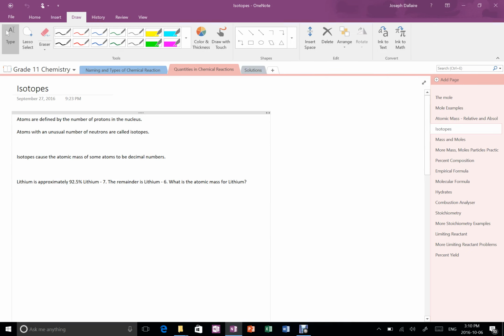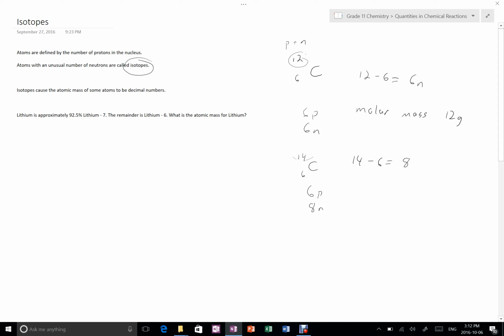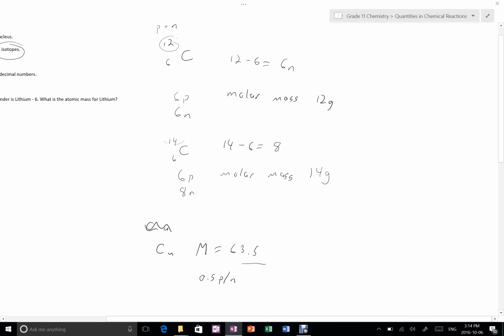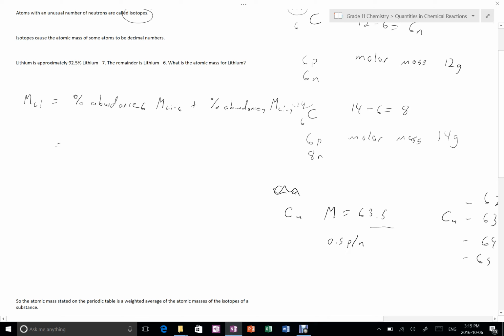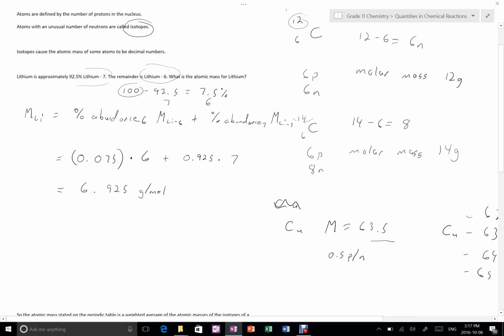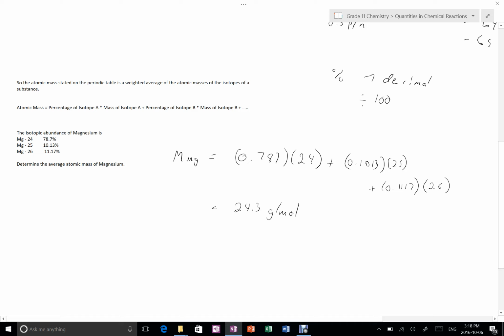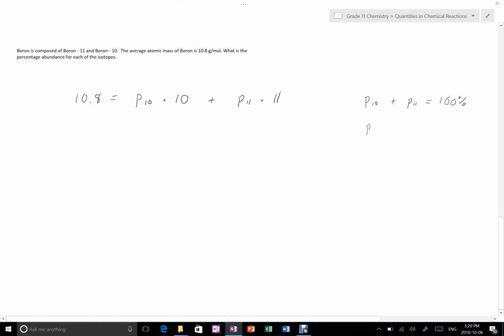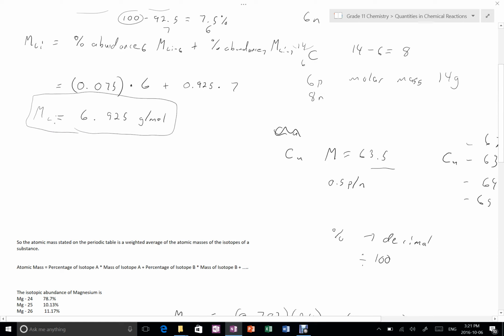Isotopes and Molar Mass